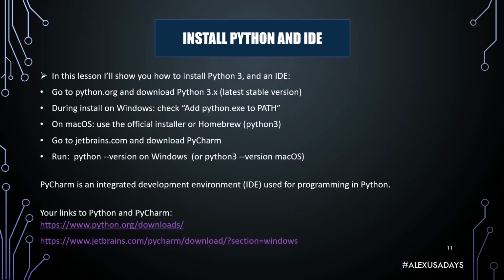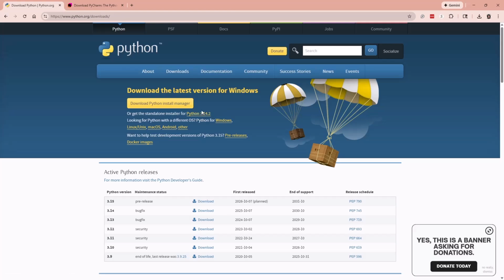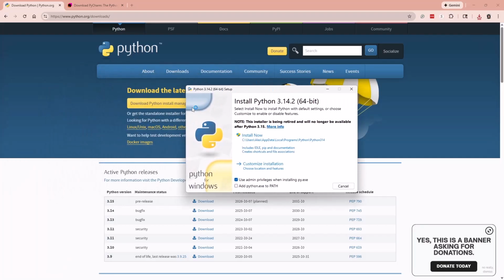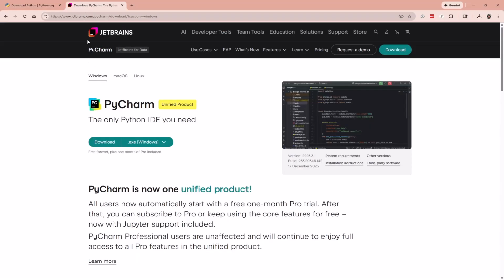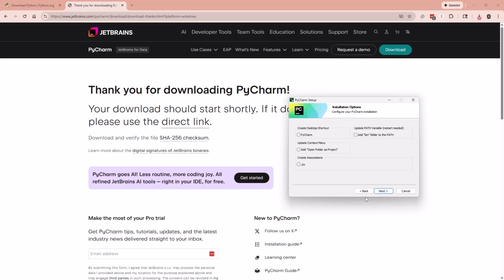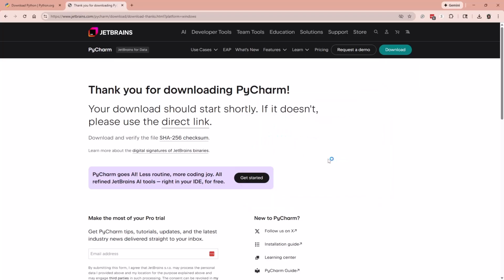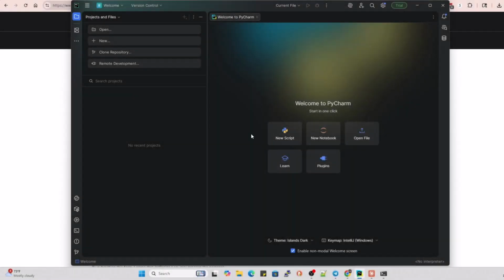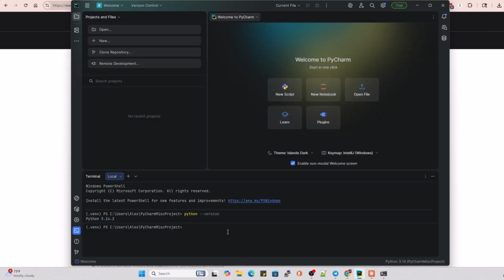Python For QA - Installing Python and PyCharm IDE - Part 3